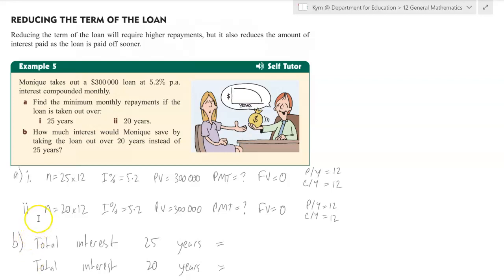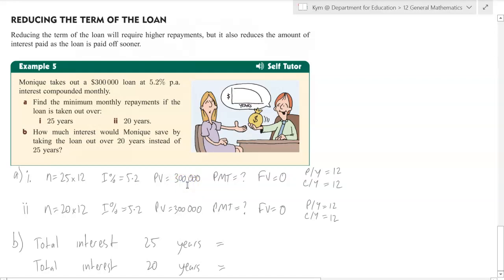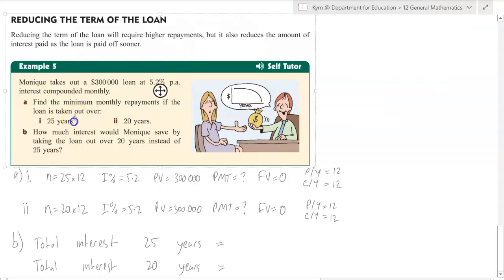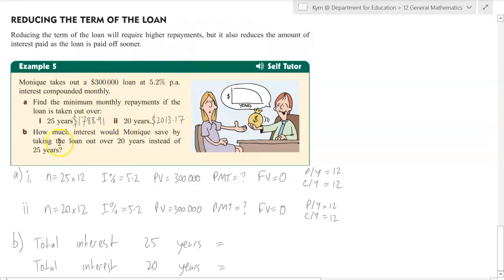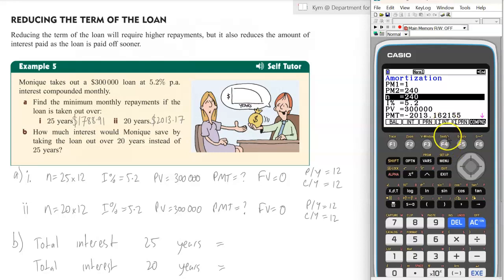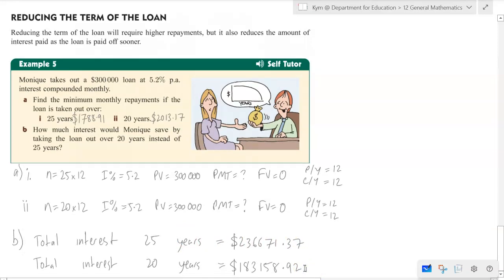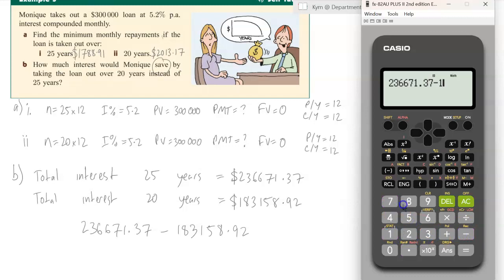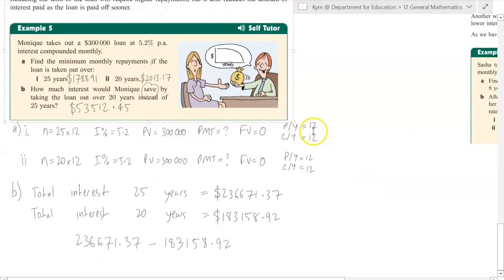Minimising interest by reducing the loan term